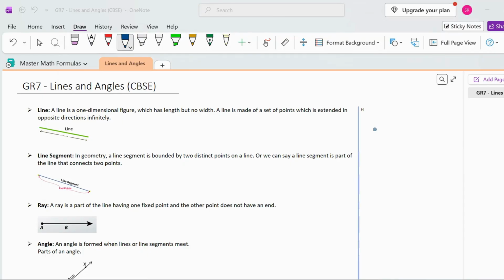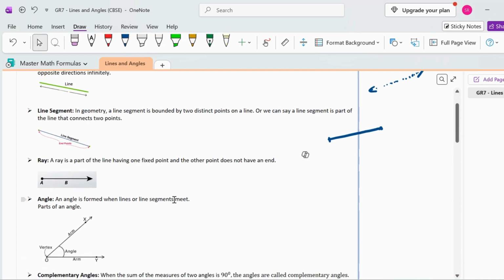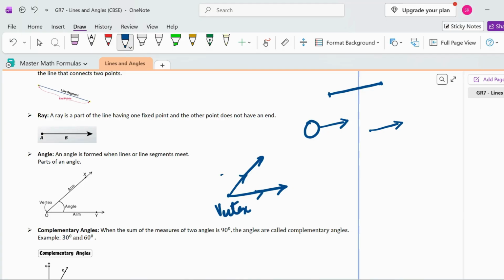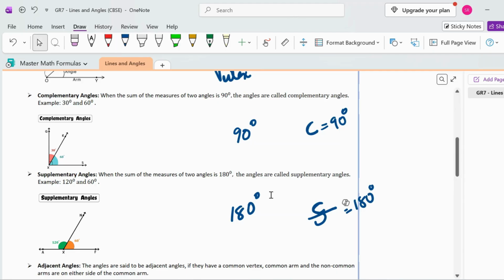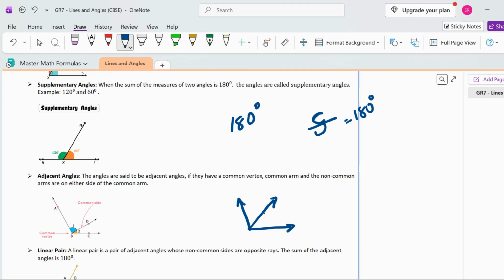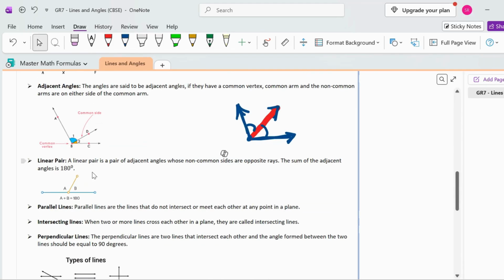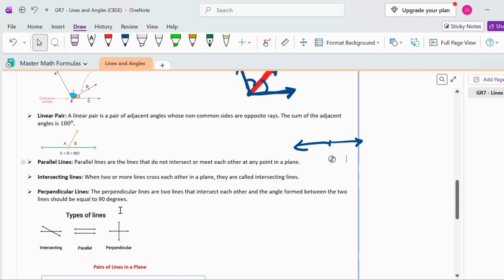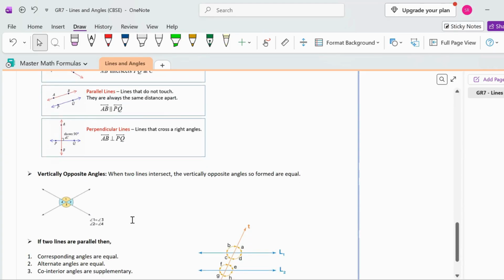Lines & Angles: Everything You Need to Know!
📐 **Lines and Angles | Complete Math Explanation**

In this video, we explore the fundamentals of **Lines and Angles** in mathematics with clear explanations and visual examples.

🔹 **Topics covered:**
• Lines
• Line Segments
• Rays
• Angles
• Parts of an Angle
• Different types and properties of angles
• Visual examples and explanations

Whether you're learning geometry for the first time, revising the basics, or strengthening your understanding of mathematics, this video provides a simple and clear explanation of the topic.

📚 **Learn • Understand • Practice • Master**